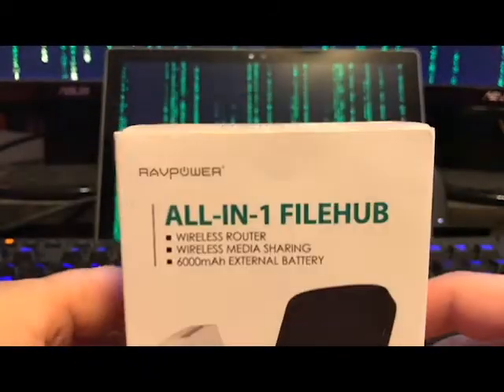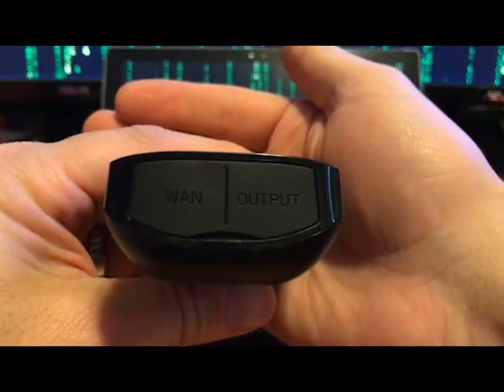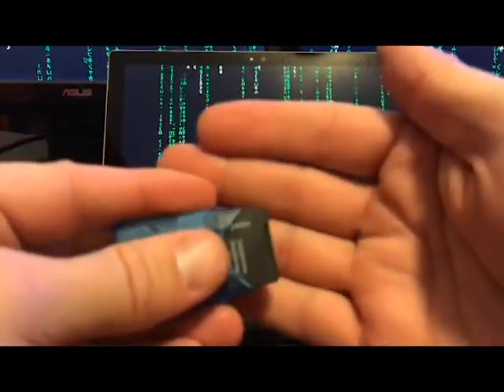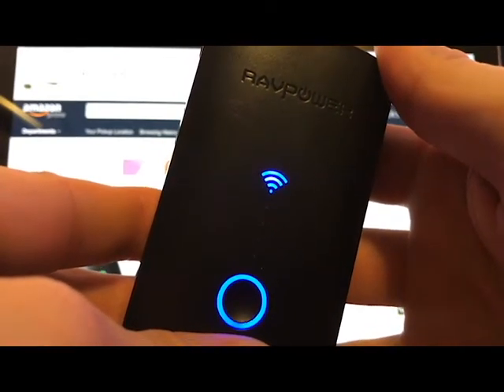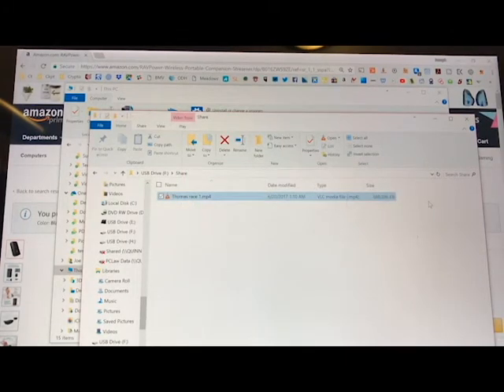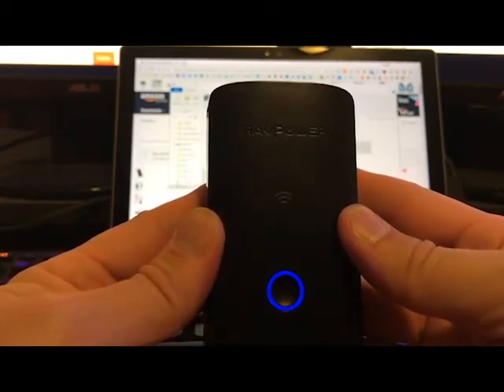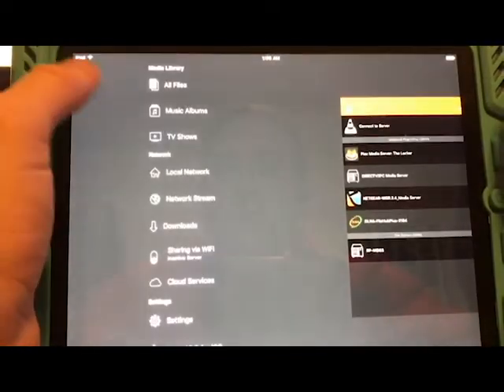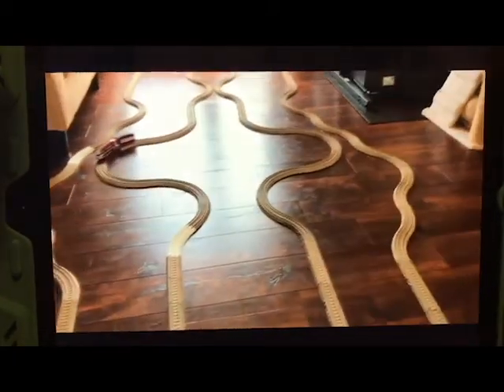Stream Videos to iPad without Internet using RAVPower FileHub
This is a quick explanation of how you can use a RAVPower FileHub to stream videos without having  internet access.  Instead of trying to load all media on every device when they don't have the storage capacity, you use this DLNA server and a sd card size of your choice.  It is great for long  car trips or travelling with kids.  I will do a follow up video  with  how to do the initial set up soon.